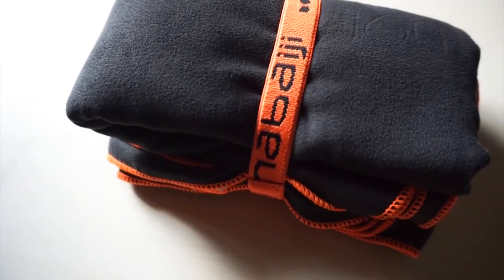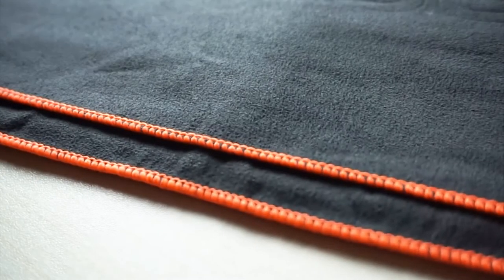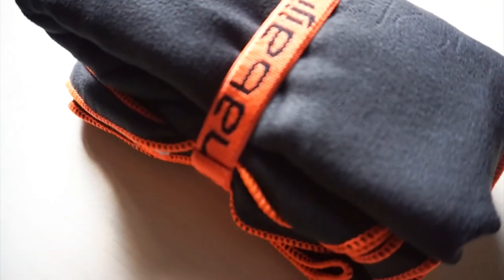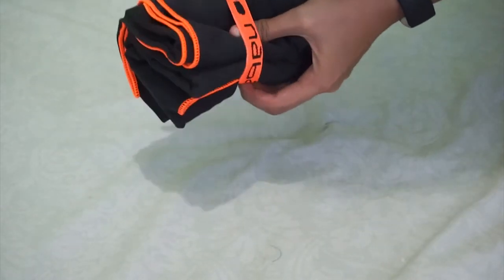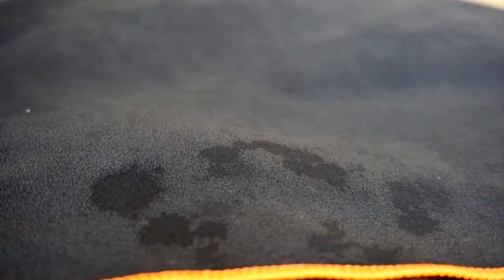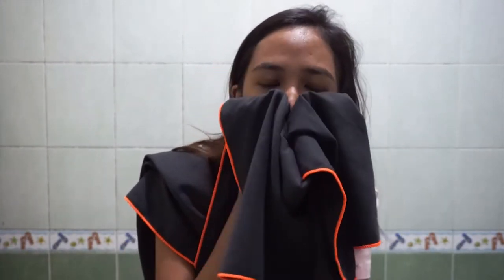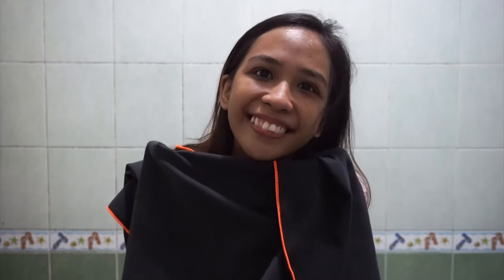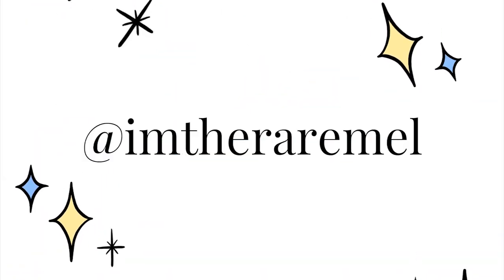Travel Towel | Travel Item Review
Towel is essentials when your travelling and here's a towel that is very light and quick dry. You'll never gonna depend your towel in your accommodations and you're 100% sure that it's clean.

Gear: Sony a5100 and Lens Kit
Edited in: Adobe Premiere CC